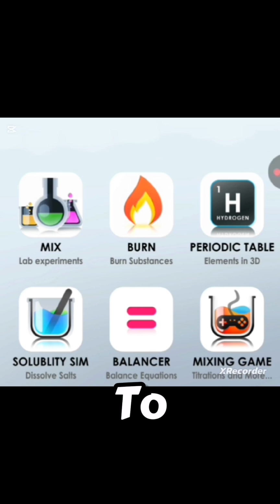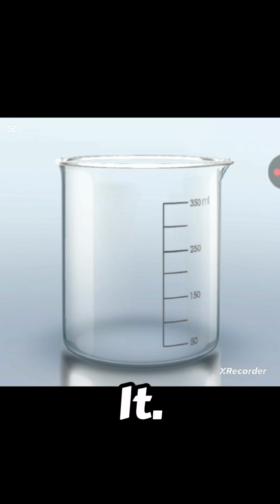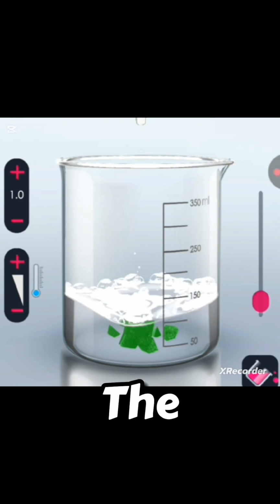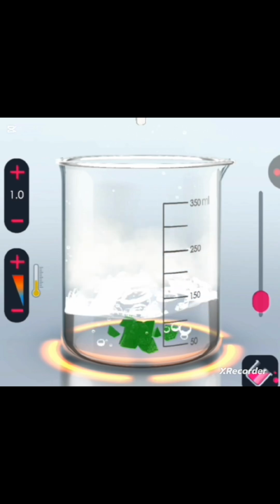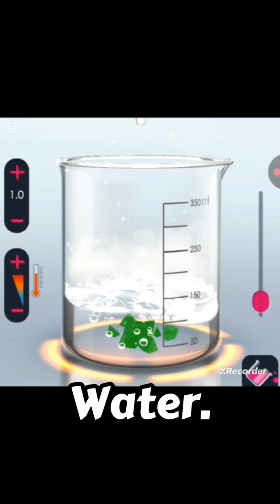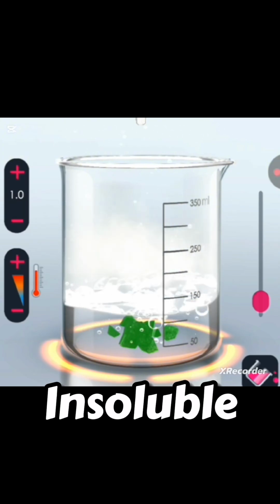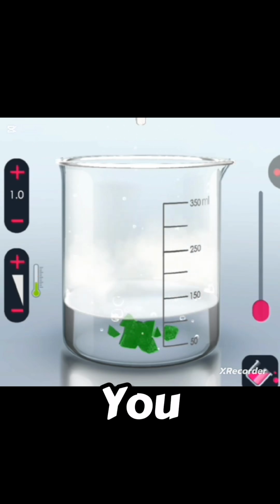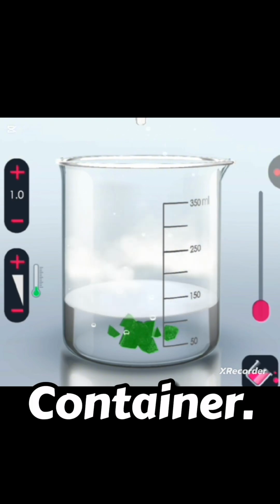SOLUBILITY OF SALTS